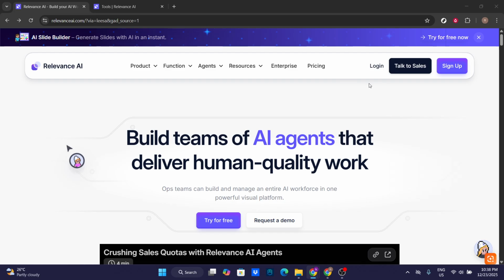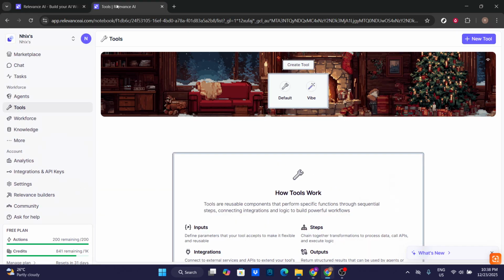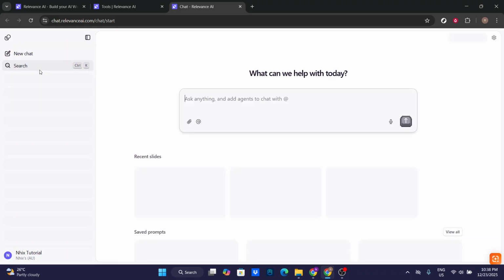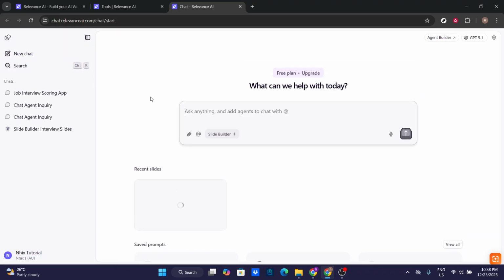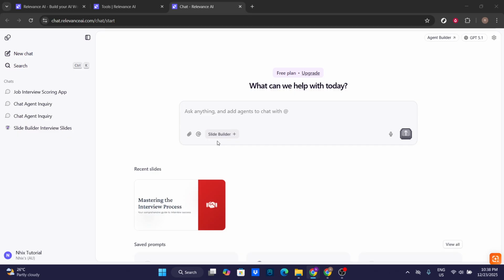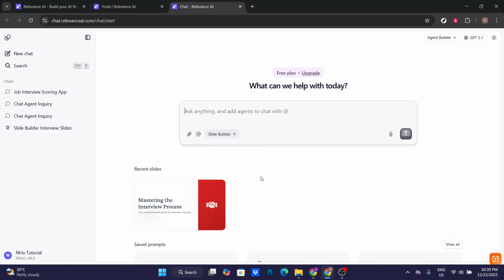How To Use Relevance Ai To Develop An App 2025 Step by Step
Looking to create an app in 2025? In this video, I’ll show you step-by-step how to use Relevance AI to develop your own app seamlessly!

What You'll Learn in This Video:
Comprehensive guide to using Relevance AI for app development

Step-by-step instructions from concept to deployment

Tips for optimizing your app with AI features for enhanced user experience

✅ Perfect for aspiring developers, entrepreneurs, and tech enthusiasts eager to build innovative applications!